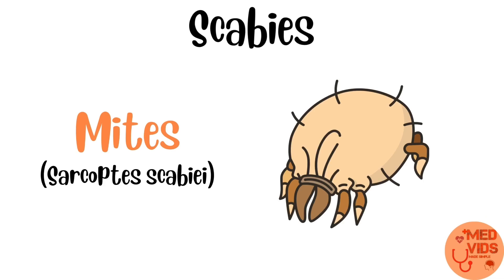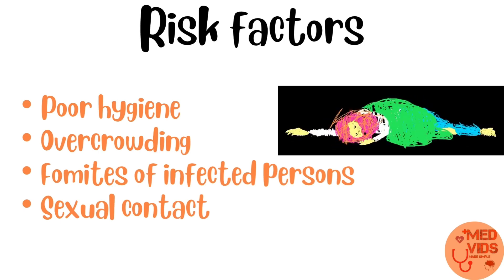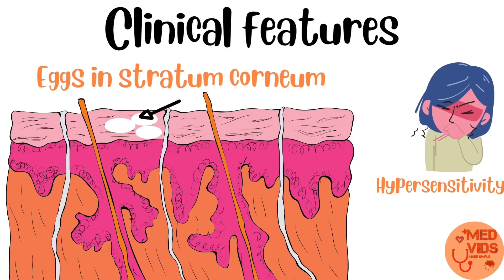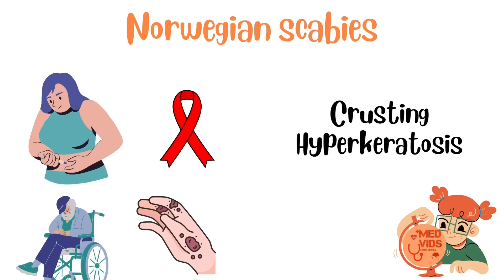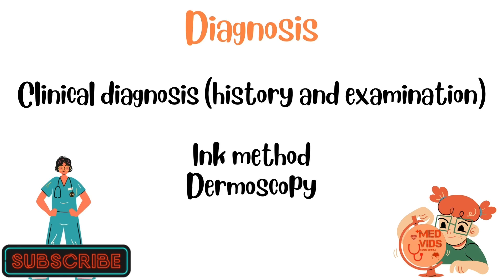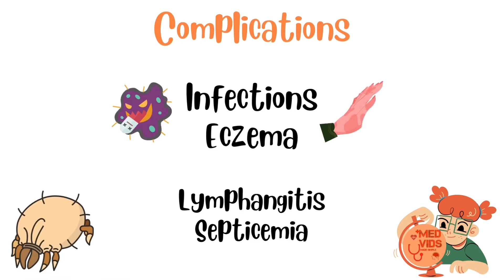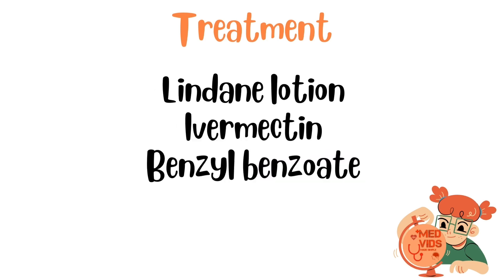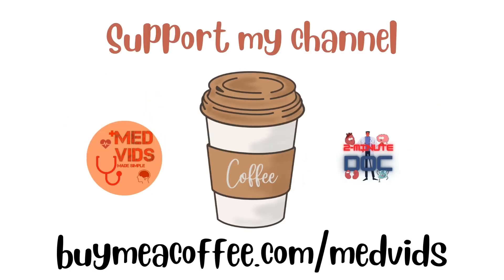Scabies | Dermatology (Pathophysiology,clinical features,diagnosis,treatment) MedVidsMadeSimple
This video is about Scabies, its pathogenesis, clinical features, diagnosis and treatment.

(Lecture slides will be available in the "EXTRAS" section of this link)

Affordable version of iPad:
Affordable version of Alexa:
12 Classmate notes for just 500 rupees:
Cute notebook:

I'll see you guys soon in my next video. Until then, take care.